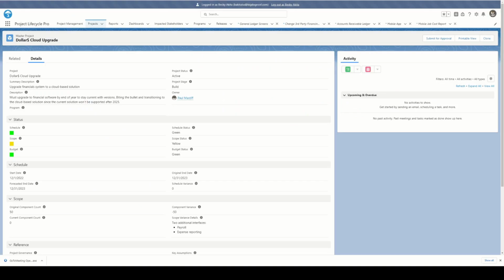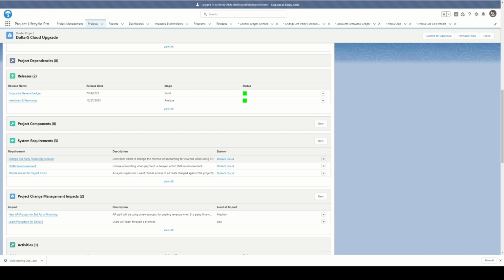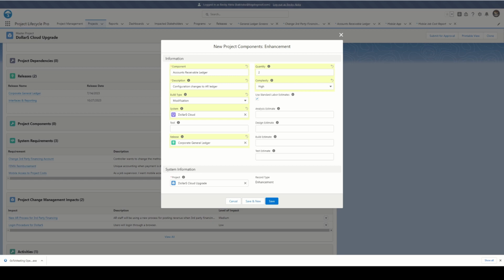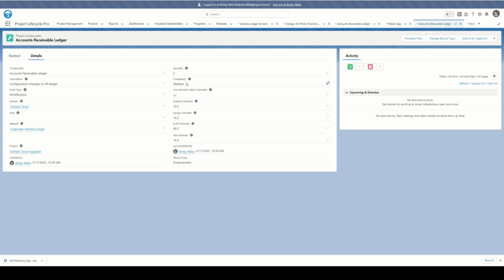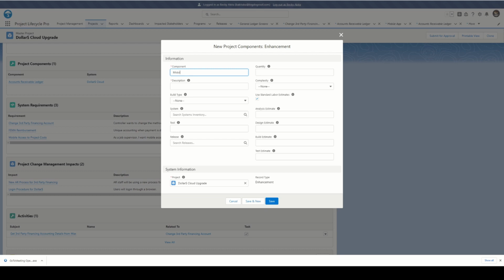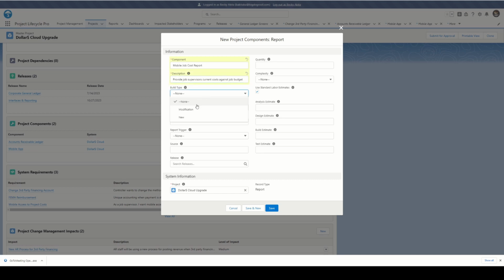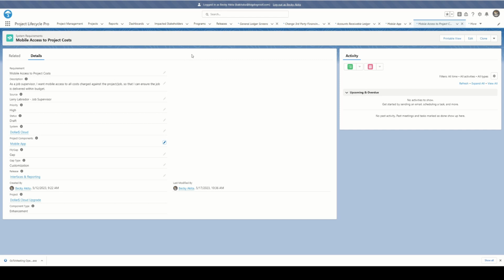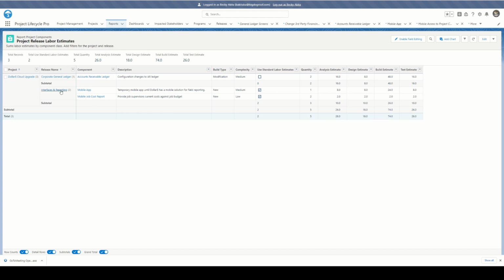Project Components and Estimating Demo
A demonstration of the Project Lifecycle Pro functionality for creating project components and estimating labor.  Project components are the objects that are built by the project such as, interfaces and reports.  Companies can maintain labor standards by component type to generate labor estimates for the project.